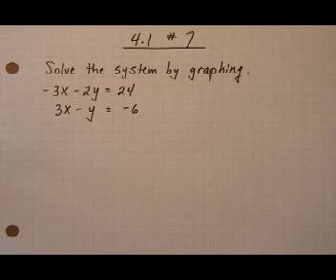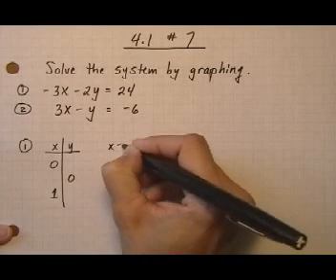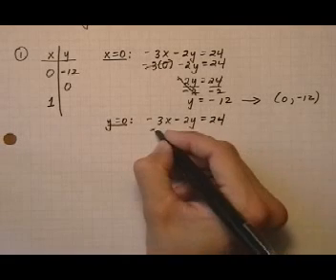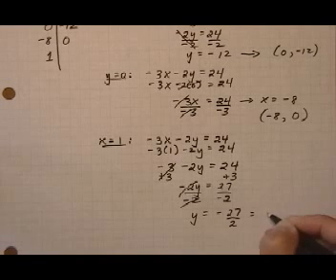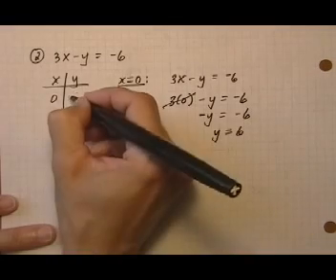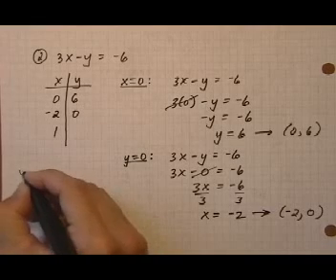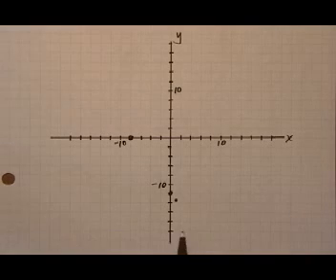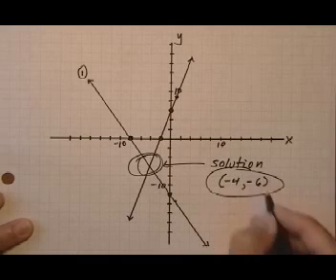solve linear system by graphing